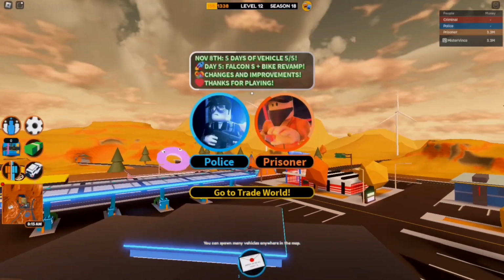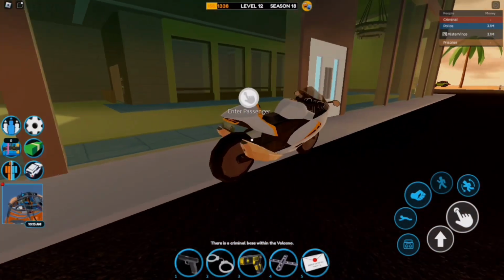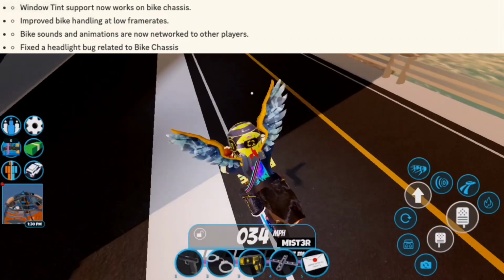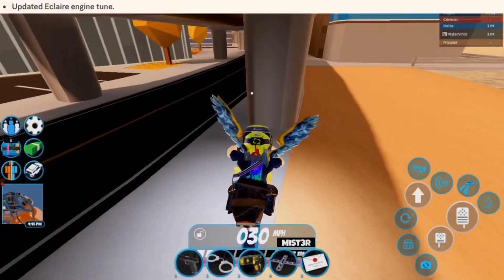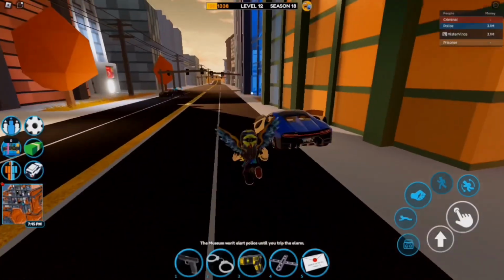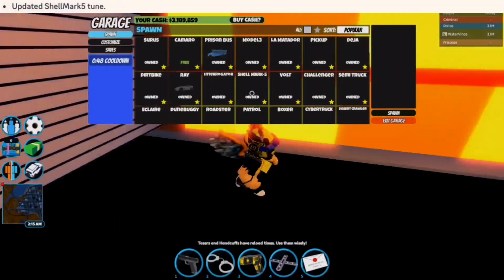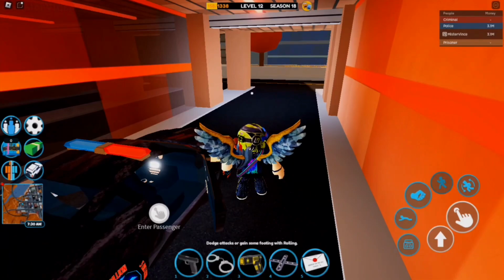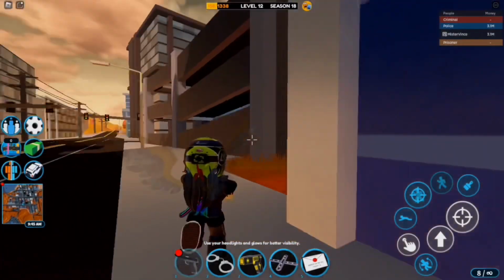The New Jailbreak Falcon S Bike is Here!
The fifth day of the 5 Days of Vehicles is here! We ended up getting the new Falcon bike, alongside a bike revamp and some bug fixes! I hope you lads have enjoyed this 5 Days of Vehicles!